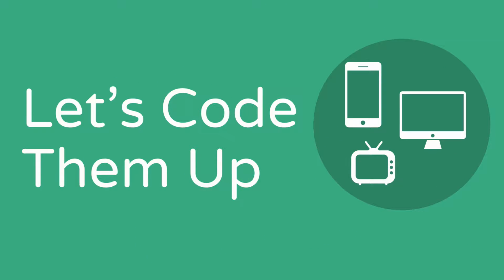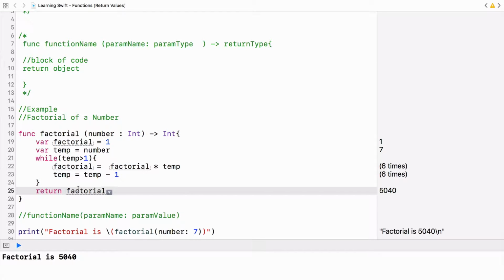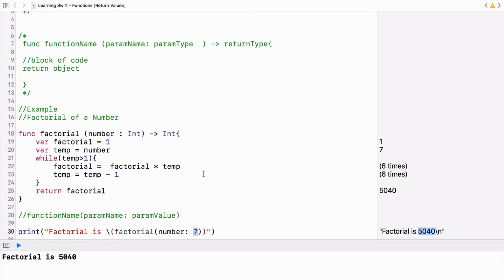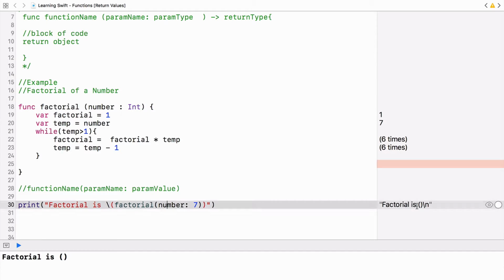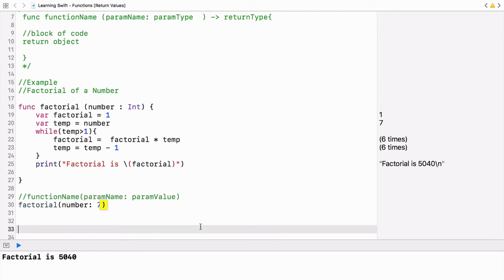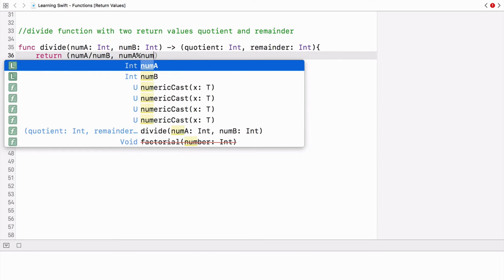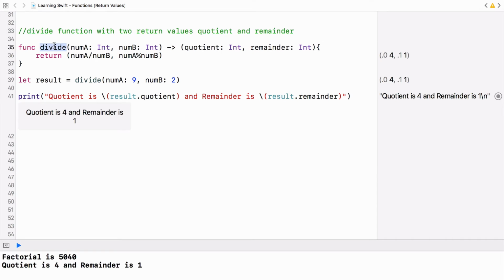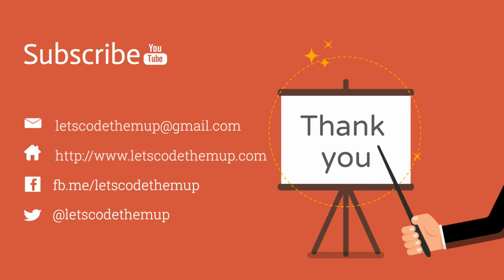Learning Swift: Functions [Return Values]